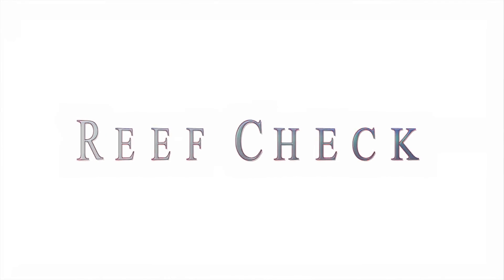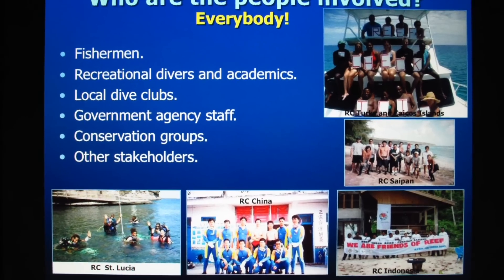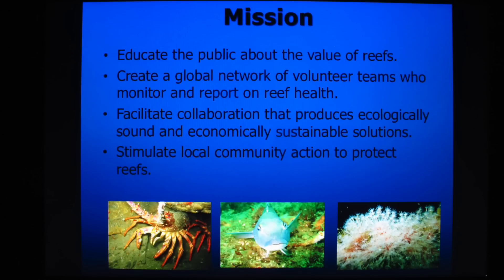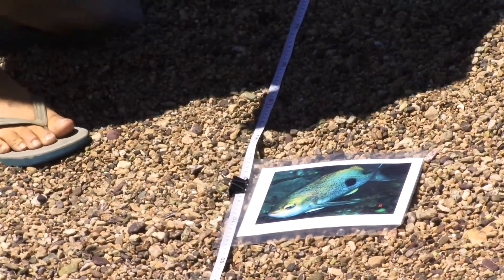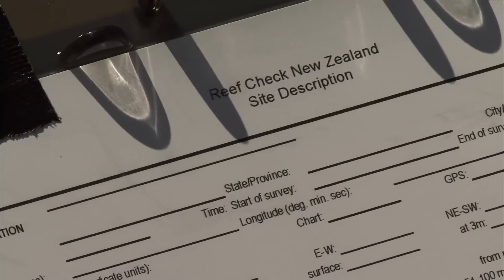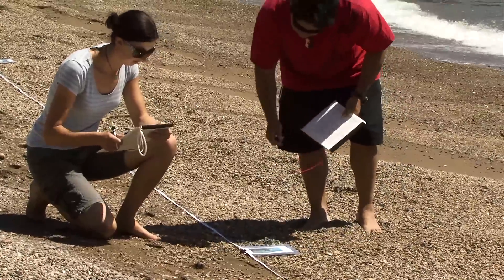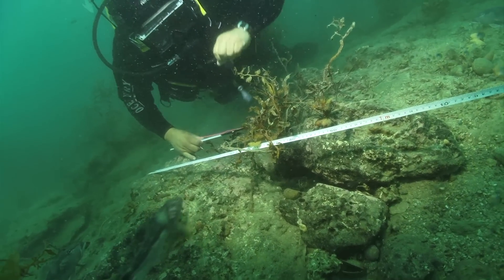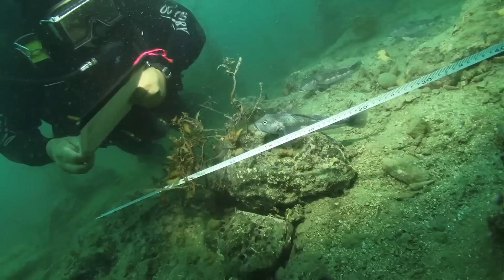Reef Check New Zealand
Become part of the New Zealand Reef Check team and make a difference to your marine environment. Reef Check New Zealand is now training divers using the global Reef Check protocol. Exciting, educational and fun. Make a difference to the marine environment in your back yard.